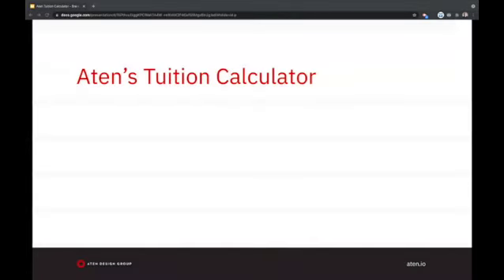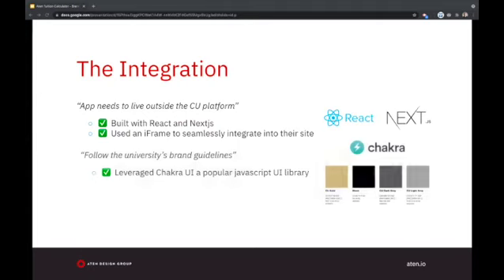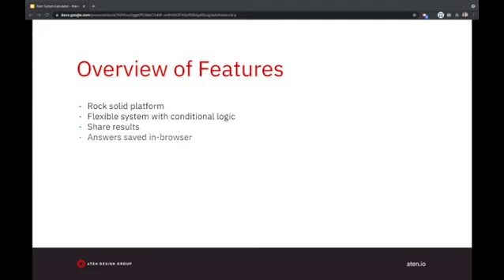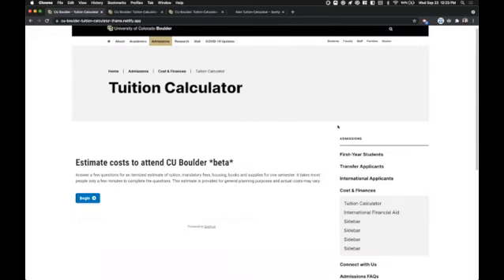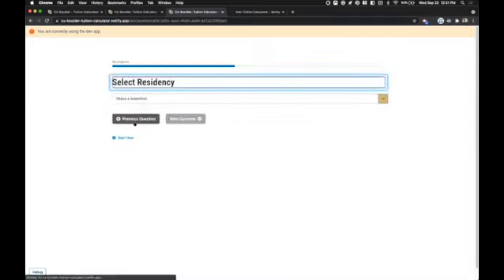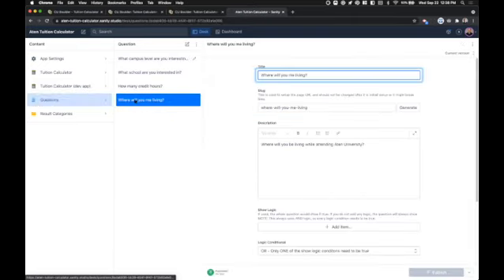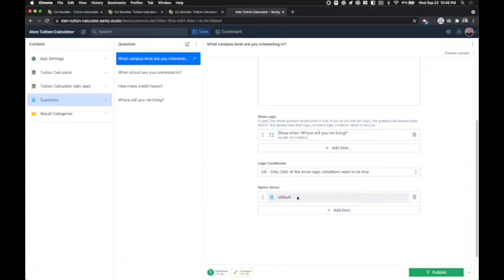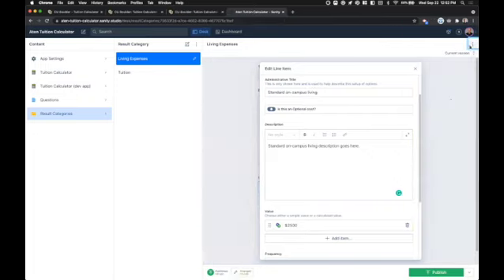Decoupled Apps in Practice: Building a Tuition Calculator for Higher Ed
Front-end Developer, Brent Robbins for a demonstrates Aten’s tuition calculator app that helps higher education students plan for their future with the most accurate results.

This decoupled application includes a powerful backend for you to easily manage all of the important aspects of the calculator with low maintenance. The application is backed by a CDN (Content Delivery Network) so is incredibly fast and reliable. The calculator can be designed to integrate into any school’s website with a responsive, mobile-friendly layout. Also, the application has passed thorough accessibility testing with assistive technology users so it’s accessible to all users.